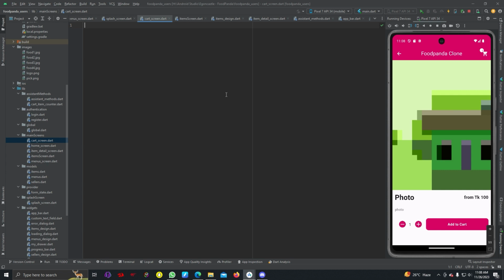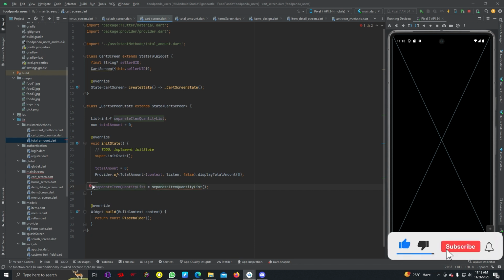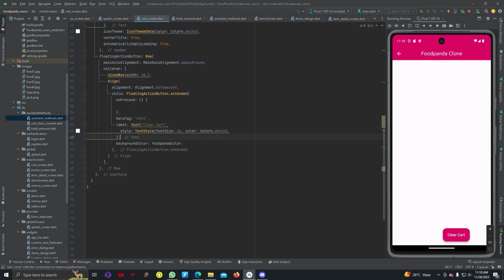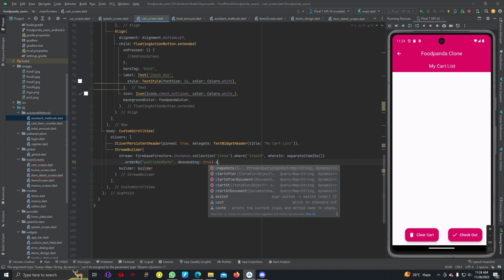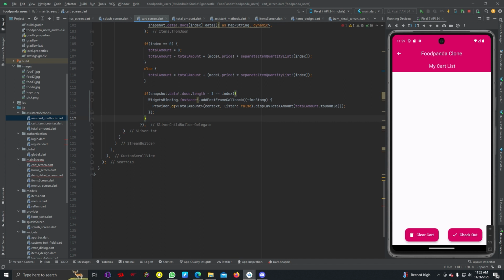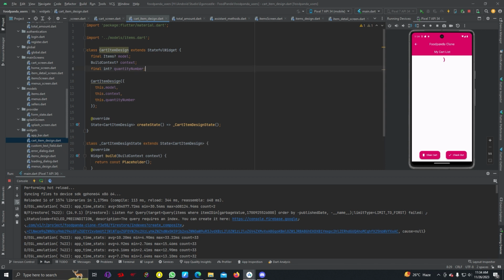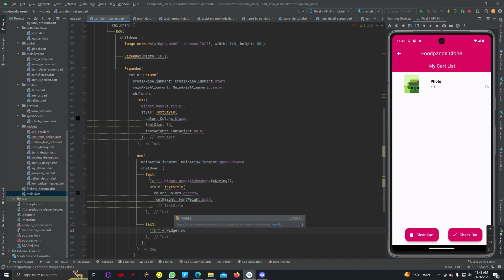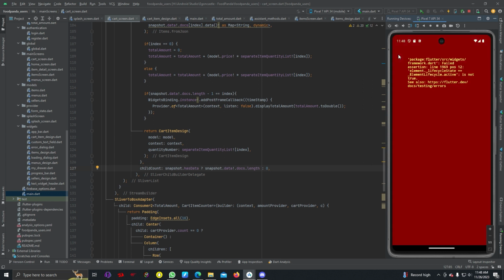Flutter Foodpanda Clone Users Cart Screen [Part - 14]